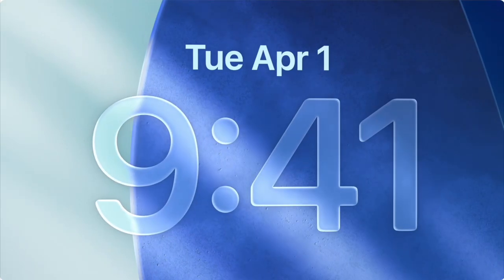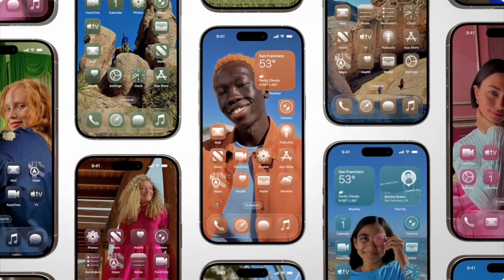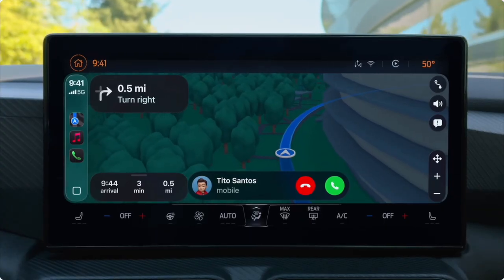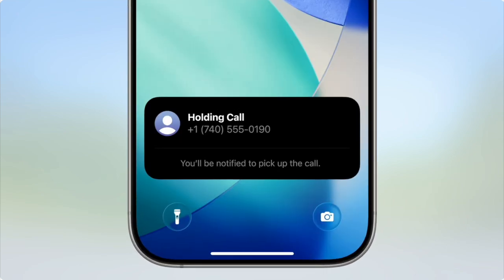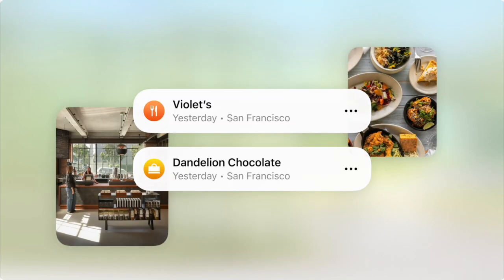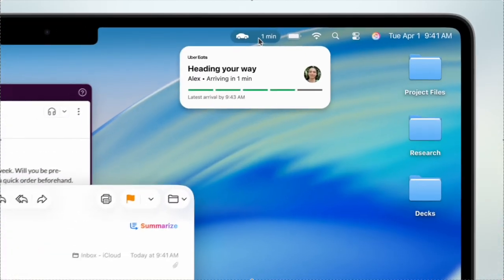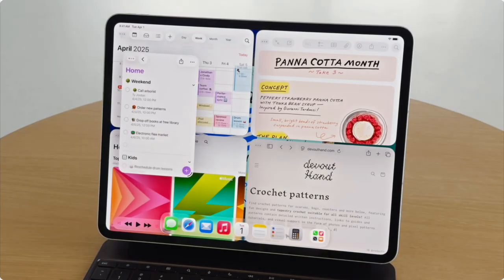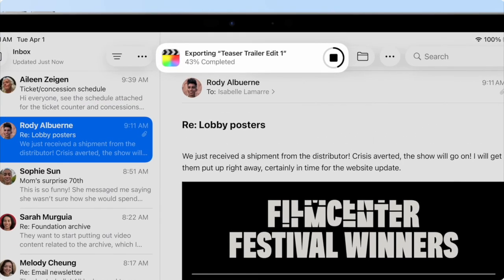New Apple iOS System Updates: A New Apple Experience | WWDC 2025 Recap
Apple just announced major updates at WWDC25, and iOS 26, iPadOS 26, and macOS Tahoe are changing everything. From the new liquid glass redesign and Apple Intelligence features to game-changing updates in FaceTime, Messages, CarPlay Ultra, and iPad multitasking—this video breaks down every new feature you need to know.

We’ll explore:
 • iOS 26 customization with 3D wallpapers, clear app icons, and live voicemail summaries
 • iPadOS 26 multitasking and podcast-ready audio recording
 • macOS Tahoe’s new Spotlight and design tools
 • Apple Watch Workout Buddy, live translation, Safari UI, and more

Whether you’re excited about final cut pro background rendering or iPhone hold assist, this is your full recap!